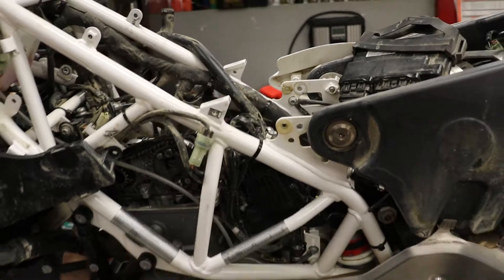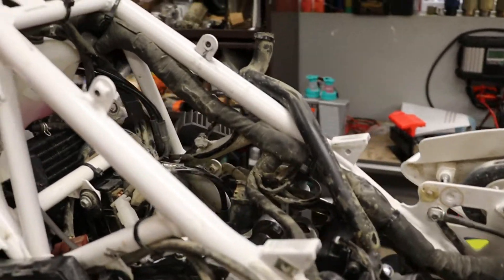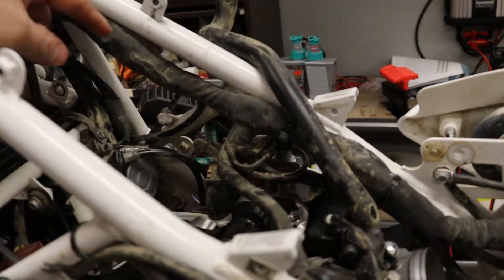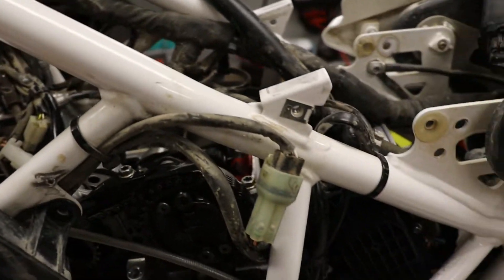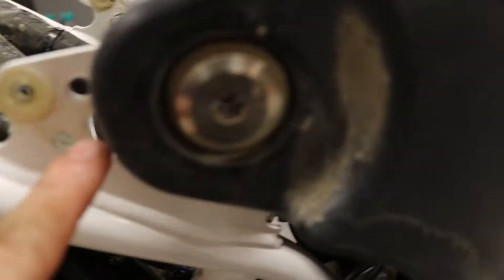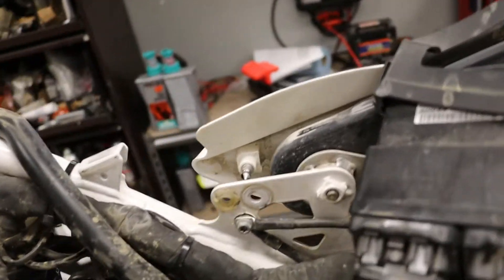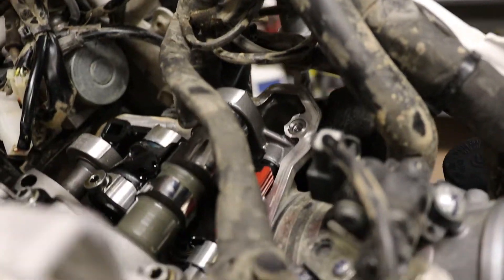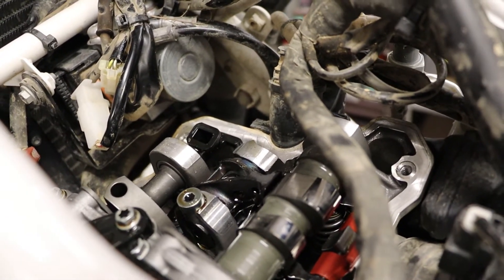What does it take to adjust the valves on a Husqvarna KTM 701 690 Enduro?